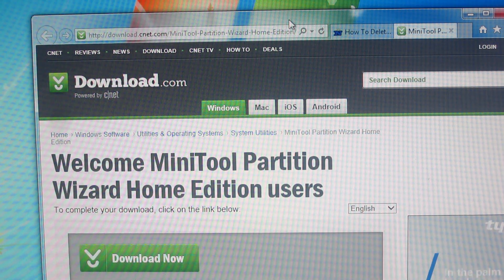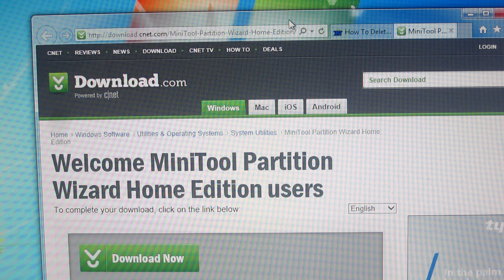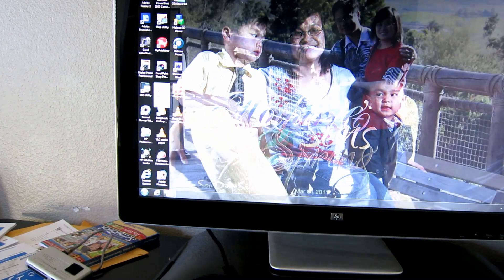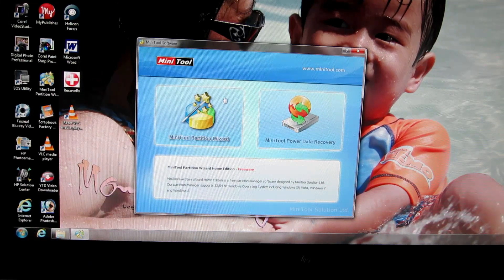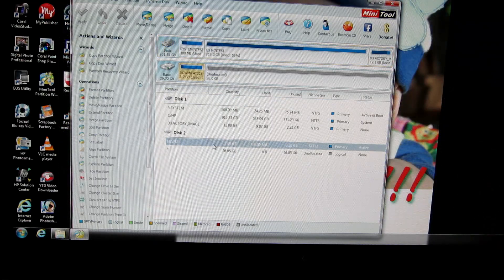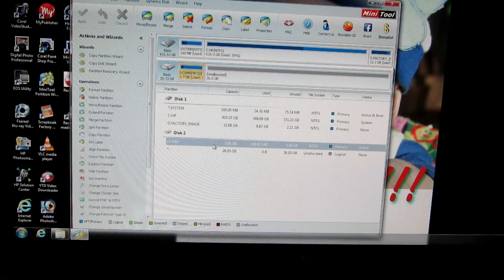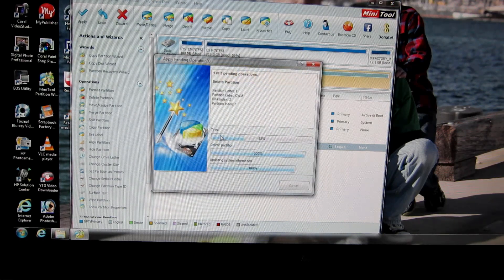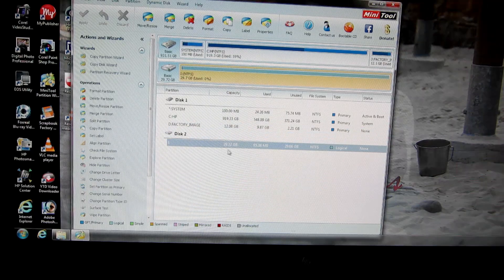restore micro sd card (or other storage) to original capactiy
Hi, this is the video tutorial on how to use Minitool Partion Software to gain back the original capacity of your storage devices such as hard drive, flash card, micro sd etc. I post the link for down load here.

For some reason if the link does not work, you can google " Minitool Partition Wizard" and you can find many links for it.